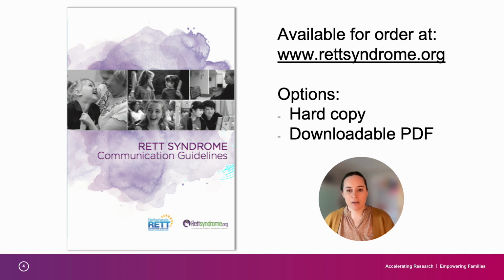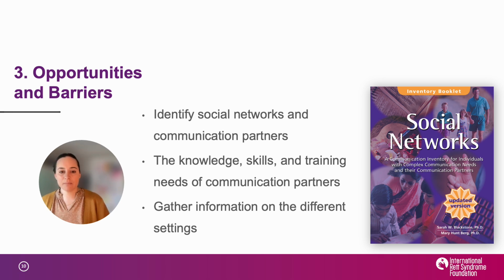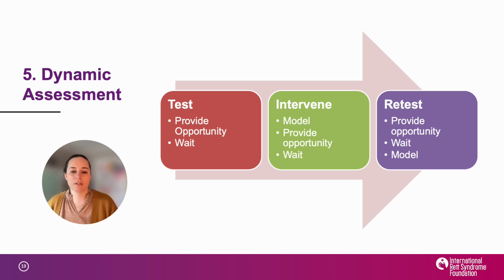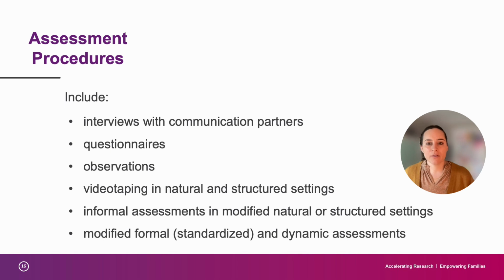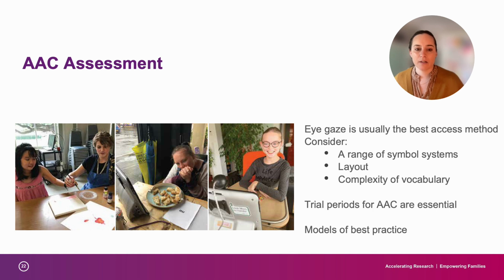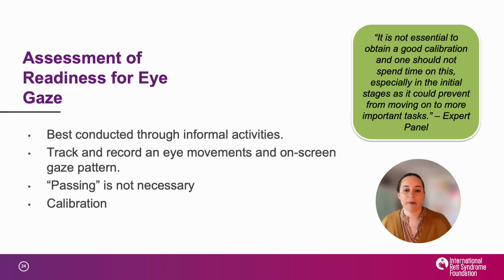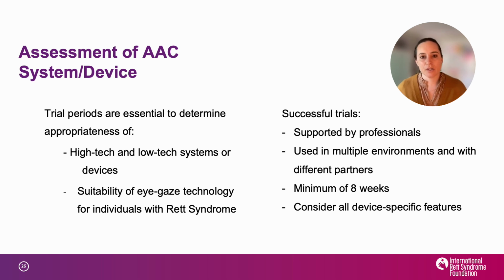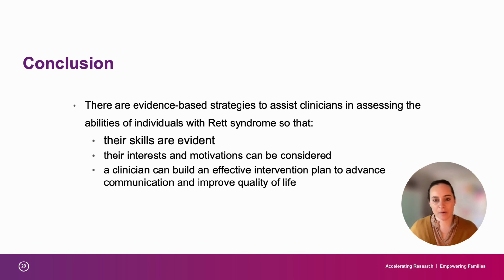Communication in Rett Syndrome, Course 2: Principles of Assessment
This is course 2 of 3 of the International Rett Syndrome Foundation (IRSF) Communication in Rett Syndrome Continuing Education (CE) Program. In this video, you will:

- Learn how to conduct evidence-based assessments of communication in individuals with Rett syndrome;
- Learn strategies for adapting formalized assessments and for utilizing real-world contexts.

The Communication in Rett Syndrome Program equips professionals to help individuals with Rett reach their full communication potential. This 3-part webinar series is designed for SLPs, educators, OTs, ABA therapists, paraprofessionals, and graduate students interested or involved in the care and communication of those with Rett. Developed by Rett syndrome experts, the course is offered fully online, free of charge, and each course is offered for one professional development hour.

At the conclusion of each course, participants are asked to pass a quiz to receive a completion certificate.